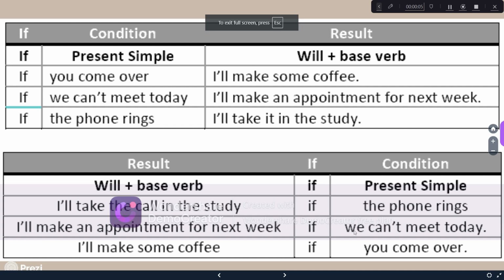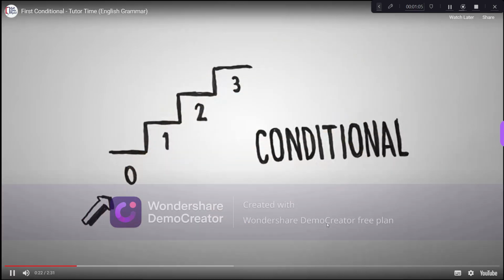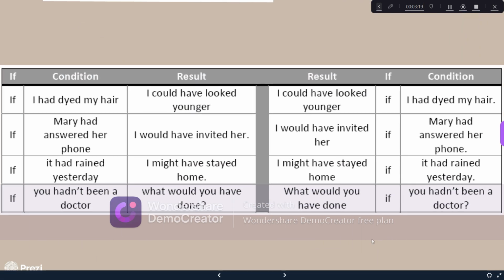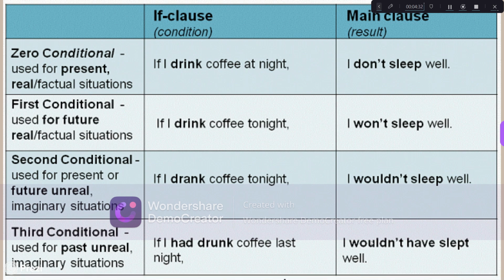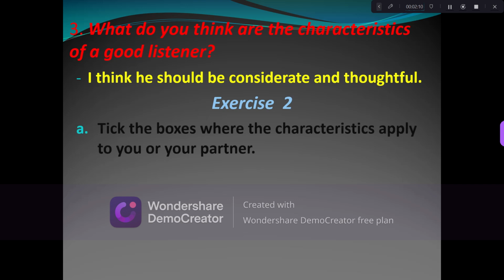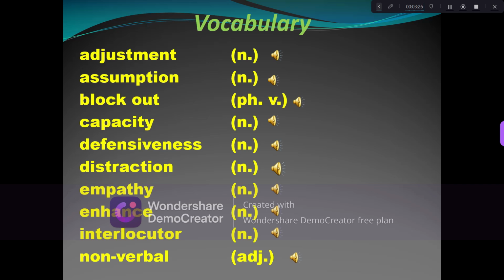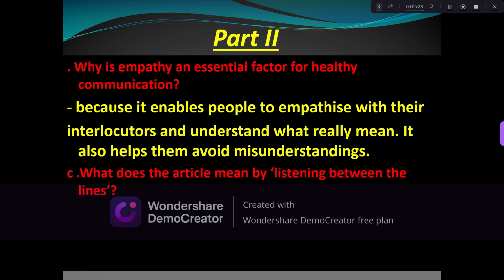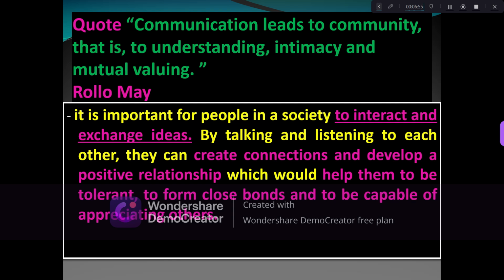03 . 11th grade unit 4 and 5